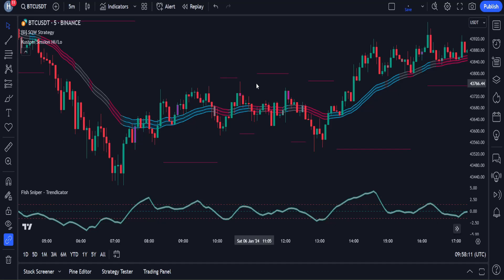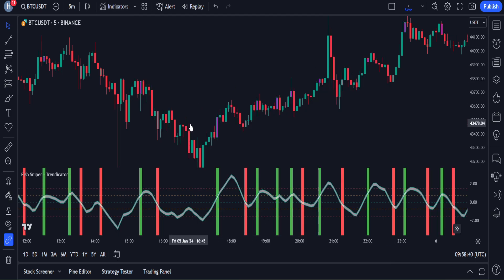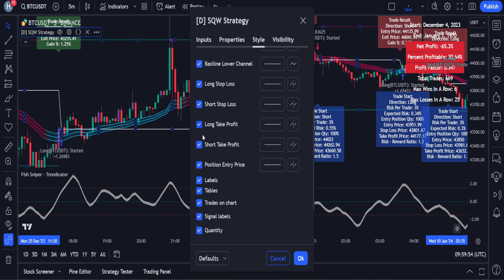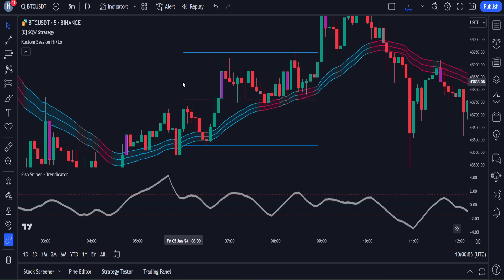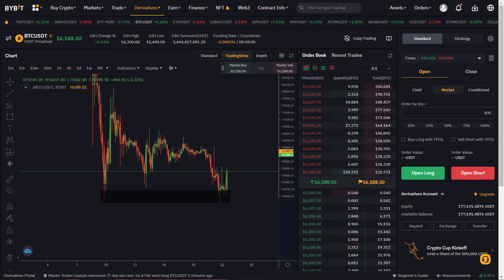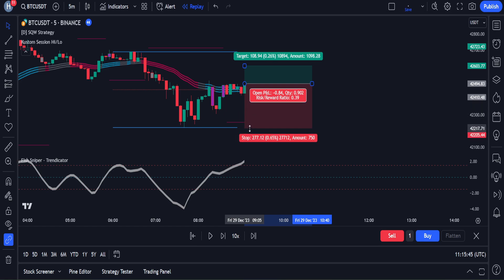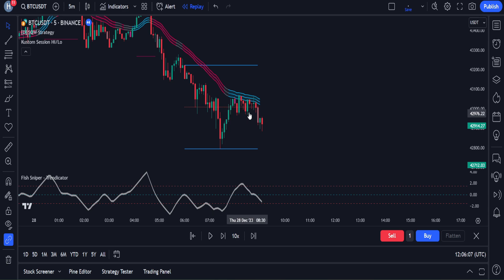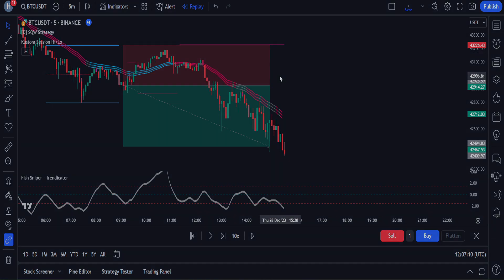New Sniper Entry Trading Strategy 2024:Free Premium Indicators!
Welcome back to another video. 🔍 Today's video will elevate your trading with the latest Sniper Entry Strategy for 2024! 📈 We're excited to share this game-changer with you, backed by Free Premium Indicators to boost your success. The indicators used in this video are completely free and traders of every skill level can use these indicators.